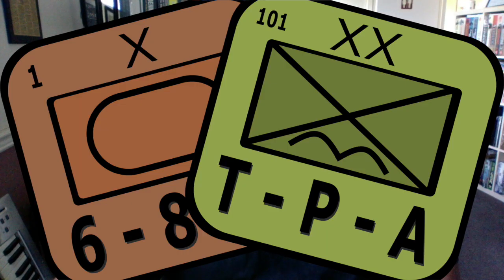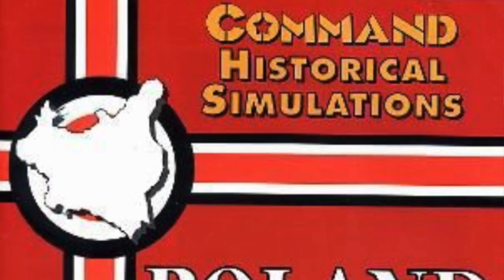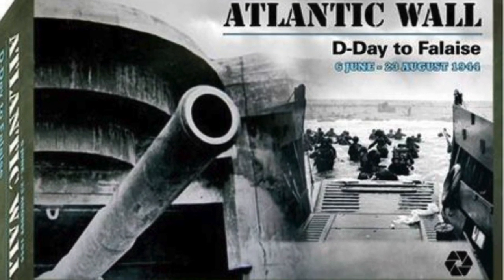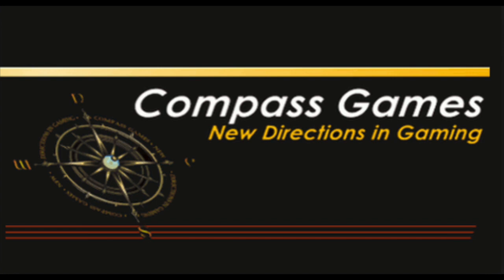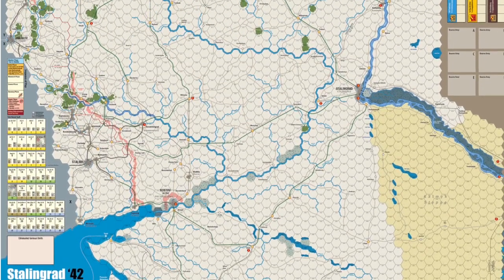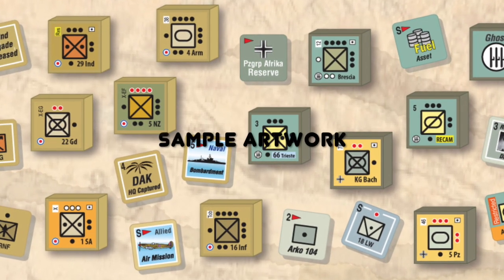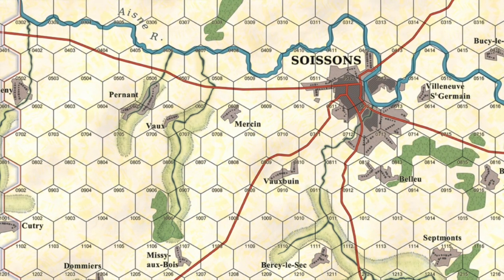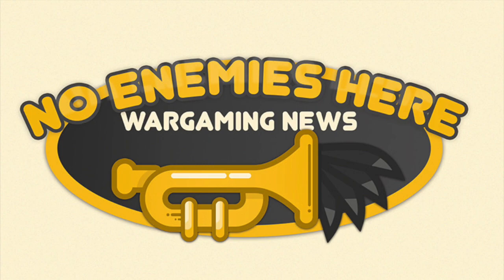No Enemies Here Ep 16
News about people who review, unbox, showcase, do playthroughs, podcasts and more concerning war board games. Some music too.

Links